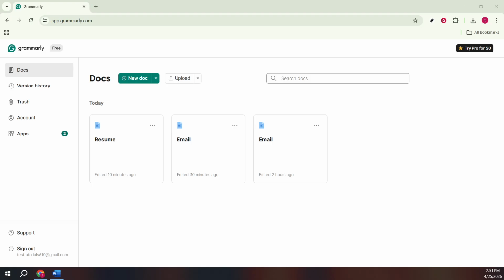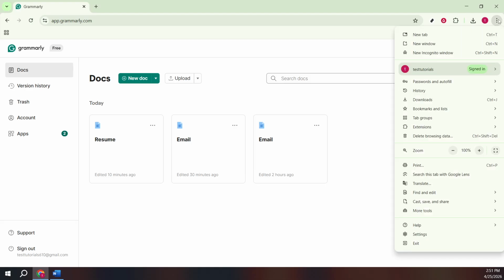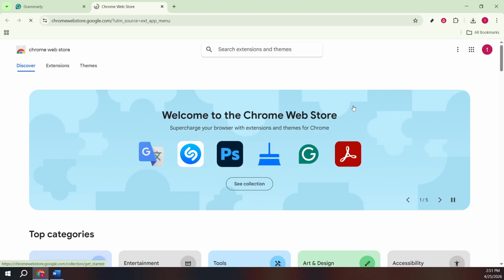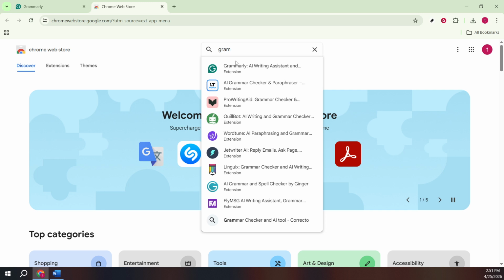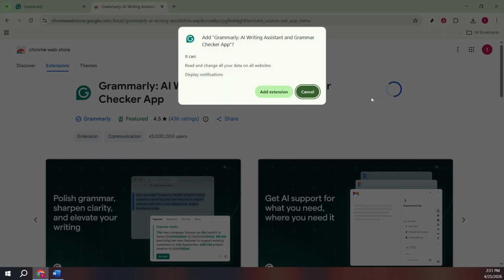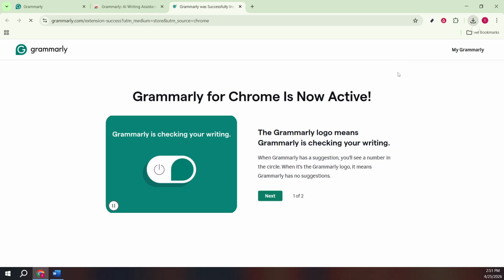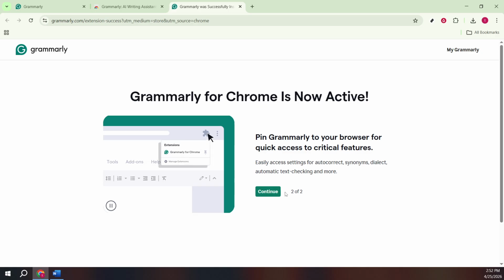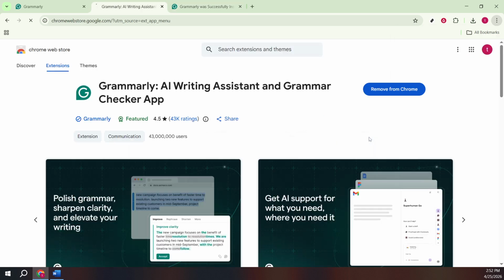How To Install Grammarly Extension In Google Chrome [2026 Guide]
How To Install Grammarly Extension In Google Chrome